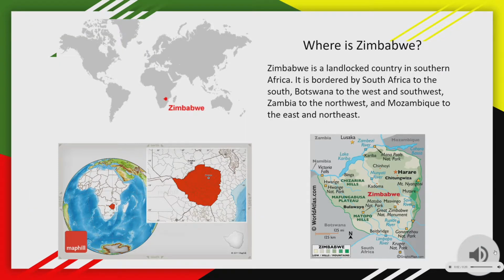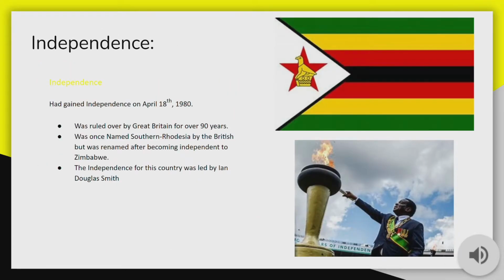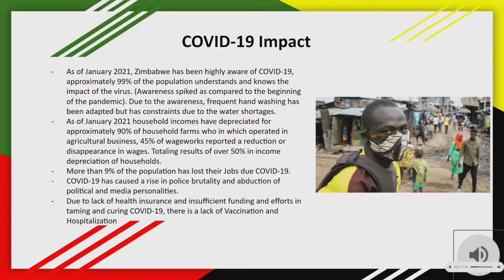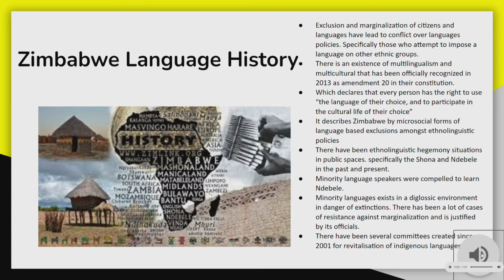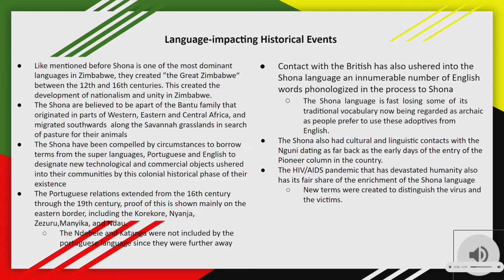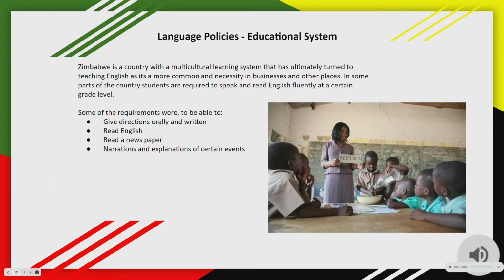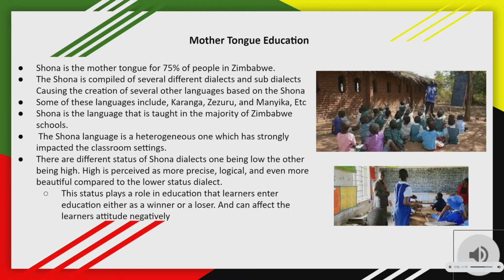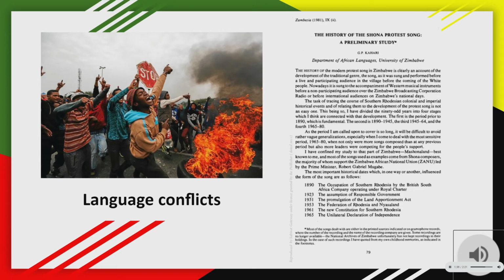Zimbabwe Presentation - CLDE 1000 - Case Study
Unit 2 Country Language Policy Case Study
Spring 2021 CLDE 1000